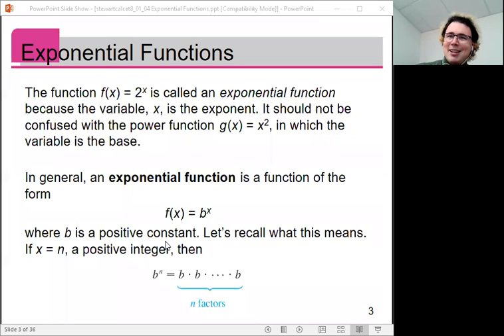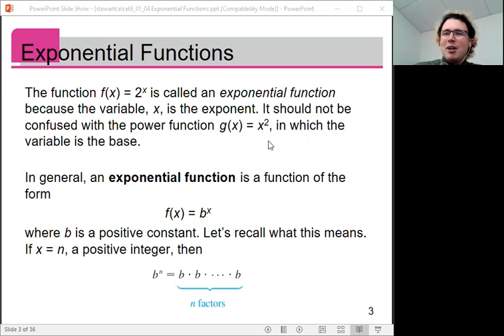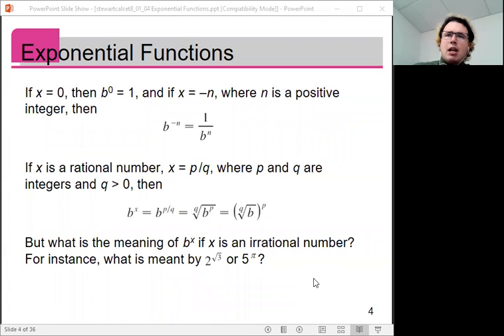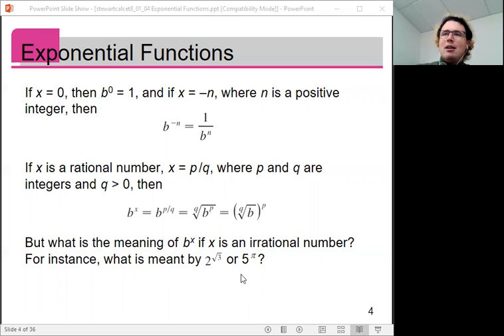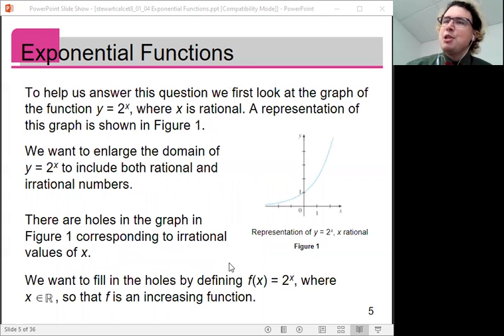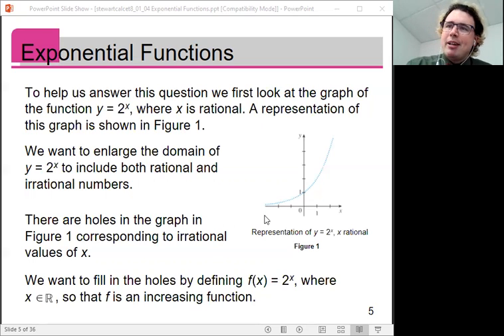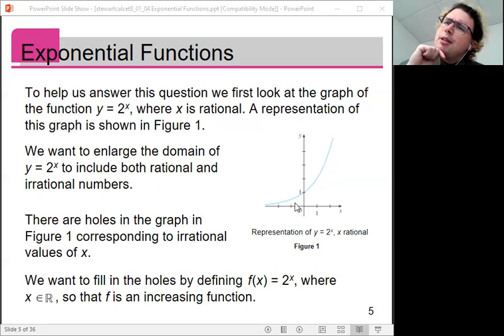MA 134 W6 T2